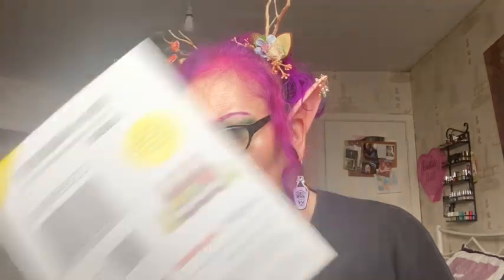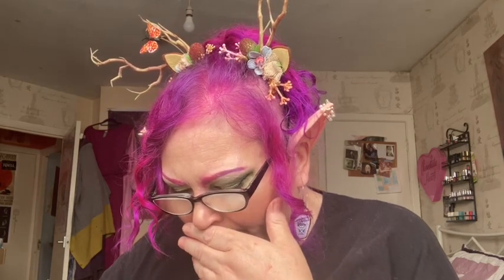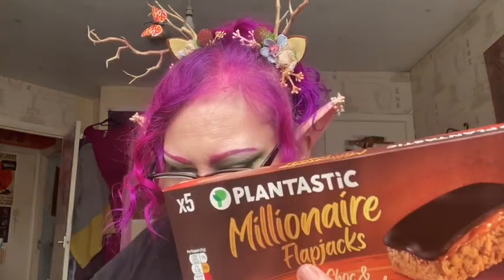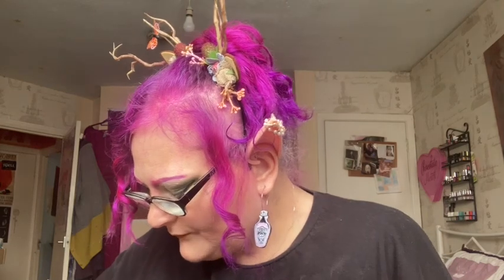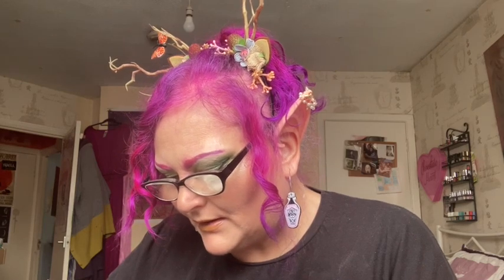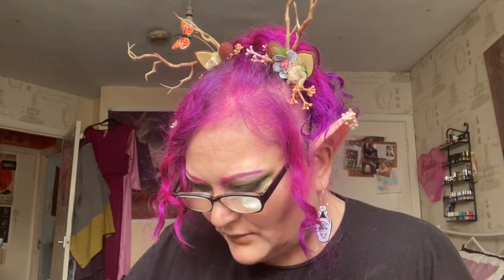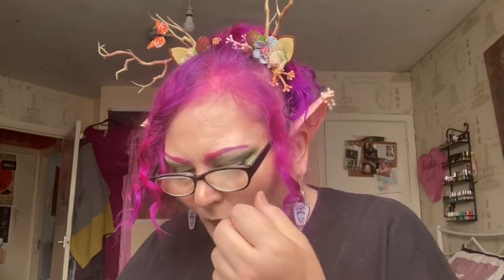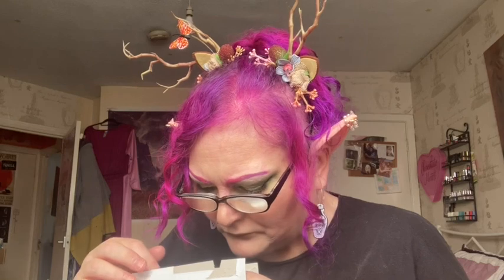DEGUSTABOX Box Summer & Get Outdoors Party JULY 2023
a monthly subscription box it cost £12.99 inc pp.
It a selection of food,snacks and drinks.
If you wish to get you post cheaper for the first month. Please use: JEANA-9B04.

You cancel at anytime. But if you wish to take out longer subscribion then price will be cheaper.

Total price of £26.50 value box c

Remember:  IT IS WHAT IT IS AND IT AIN’T WHAT IT AIN’T